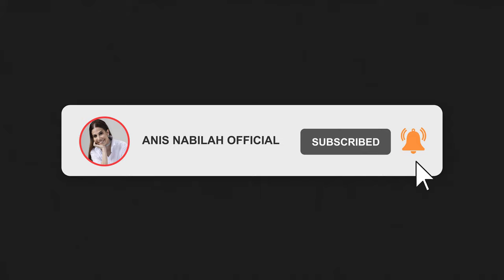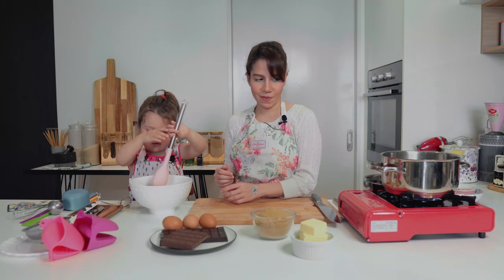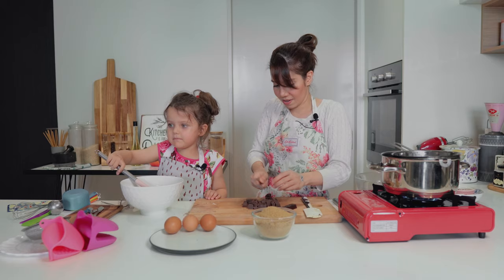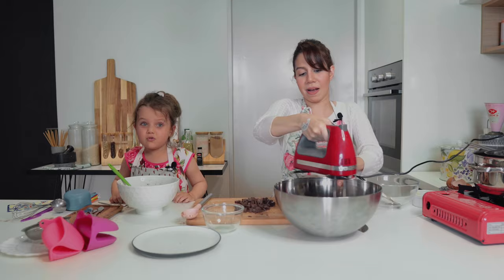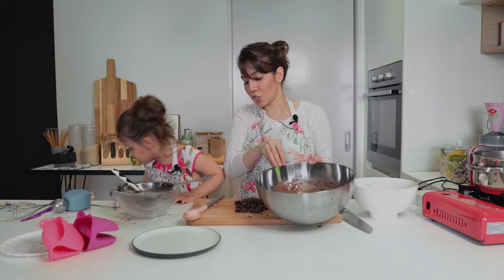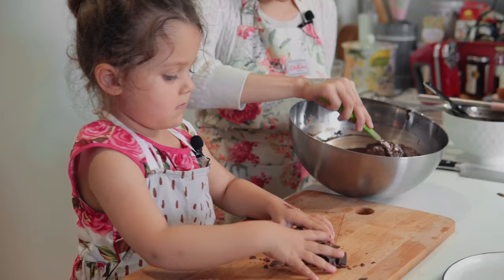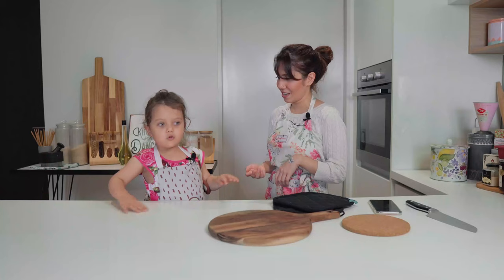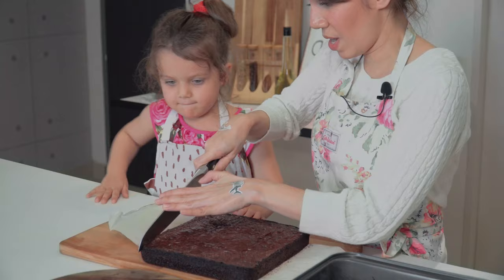Fun Cooking With The Little Chefs: Fudgy Brownies with Emma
Had sooooo much fun baking with Emma on my little chefs series! We made fudgy gooey brownies, filled with chocolate 🤤! Soooo good that I’m now Emma’s BFF! 😂 make sure you try our fudgy brownies and share your pictures with me! ❤️ recipe below!

Fudgy Brownies

Ingredients:

185gm unsalted butter
185gm good quality dark chocolate (melt with butter)
85gm plain flour
40gm cocoa powder
100gm milk chocolate, chopped
15gm dark chocolate, chopped
3 large eggs
275gm golden caster sugar or soft brown sugar

Follow Anis Nabilah on

Follow Universal Music Malaysia on